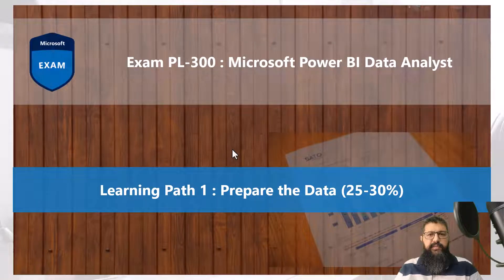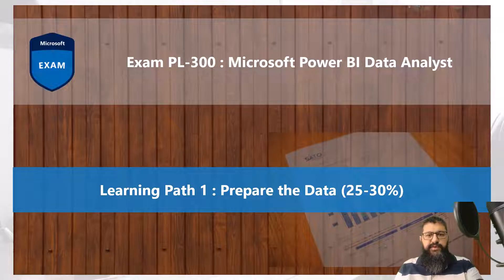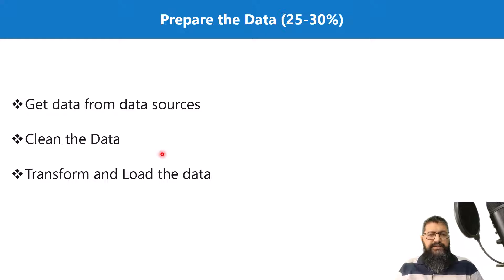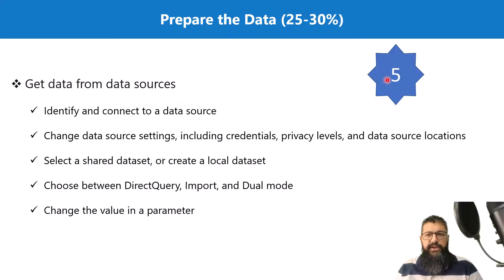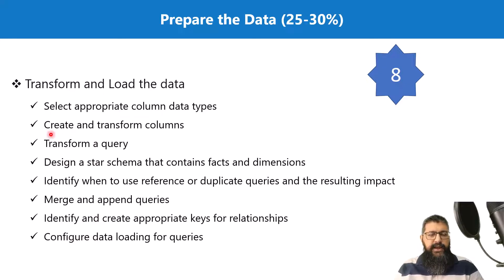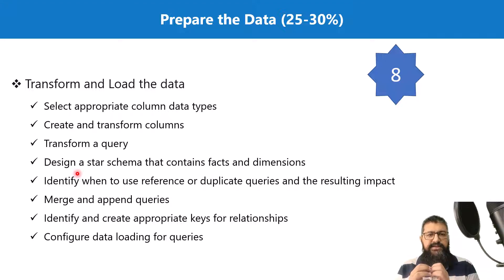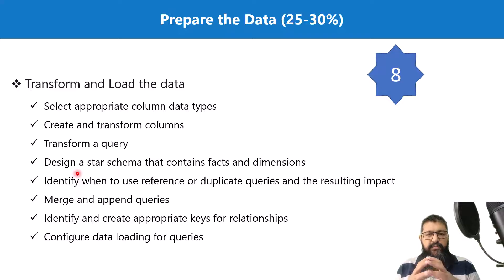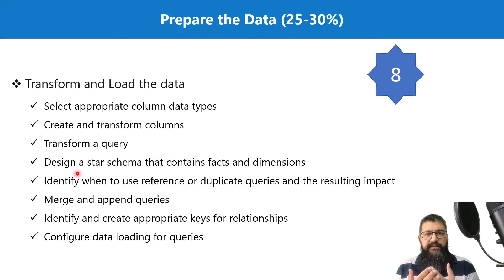2. Crack the Power BI PL-300 Exam Preparation - Identify & Connect to Data Sources - Part 1